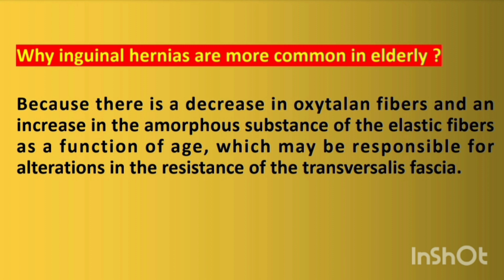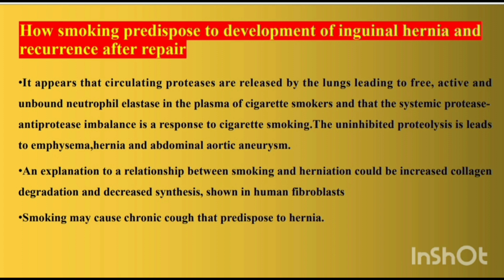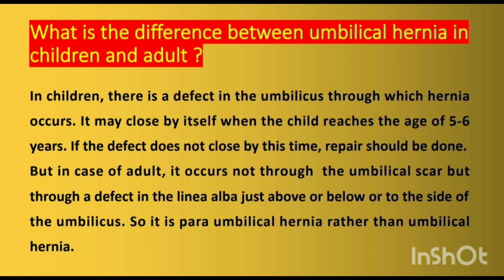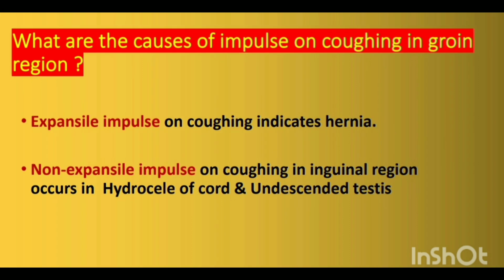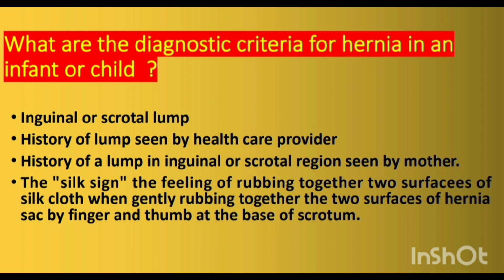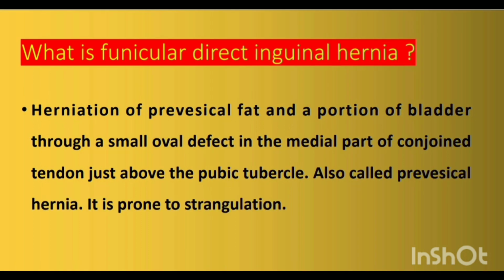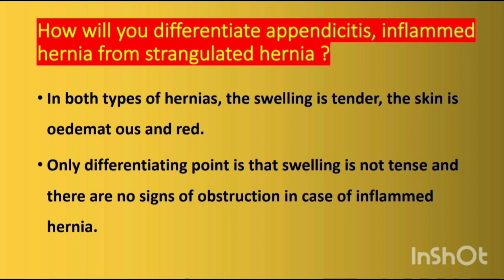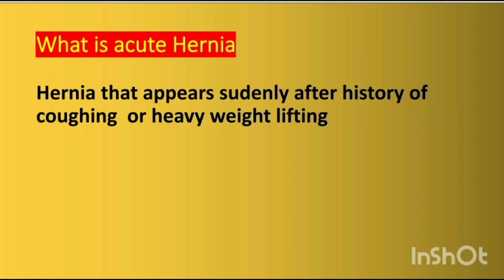Hernia Question Answers for surgery (shalya) practical exam हर्निया प्रैक्टिकल क्वेश्चंस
surgery practicals are thought to be very tough to face in final exam but if someone prepare with specific strategy for viva exam  then it could be easier for everyone
for this purpose only posting the video in question answer format.i hope this will be useful to surgery students in their exams.
surgery exam
how to study surgery

To make this video the book  A manual of surgery practicals by Dr Rajan B.Jagad  helped me lot i sincerely thanks to auther